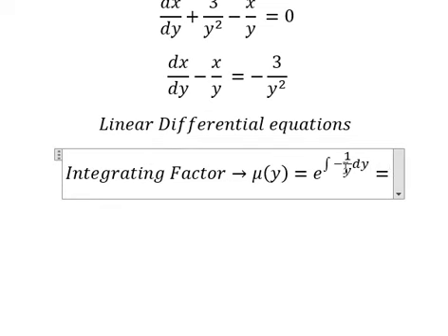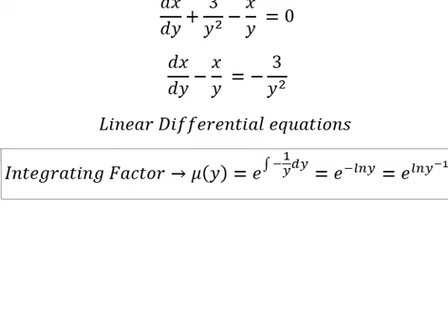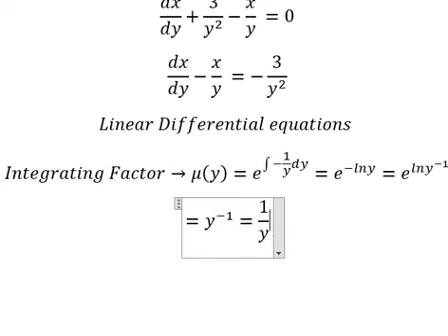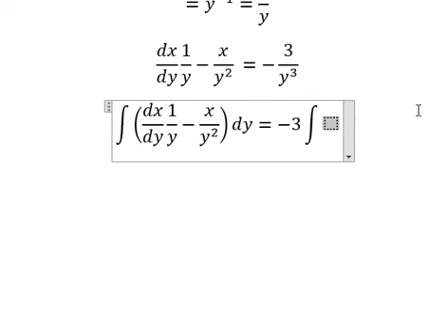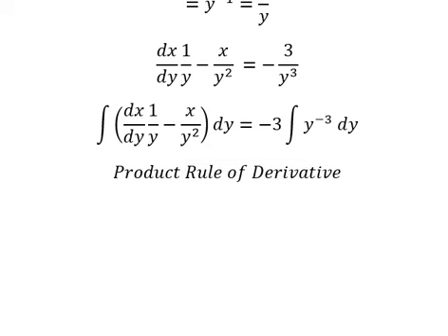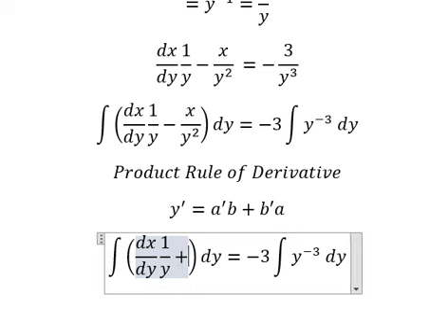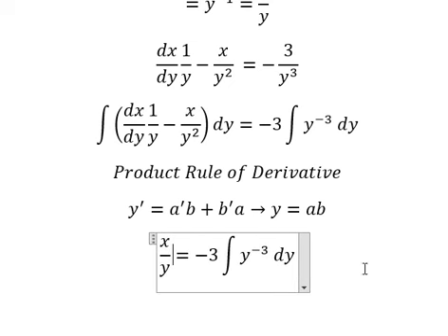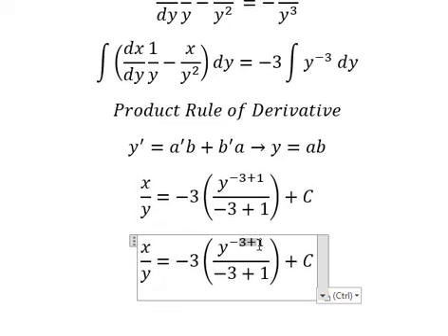Calculus Help: Linear Differential Equations - Integrating Factor - y^2 dx+(3-xy) dy=0